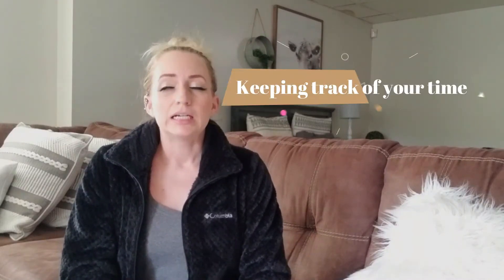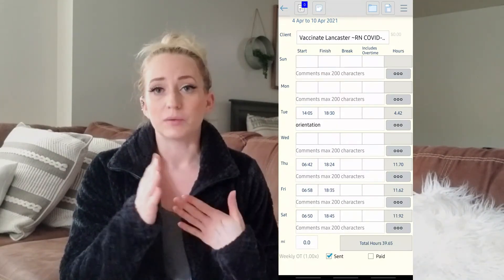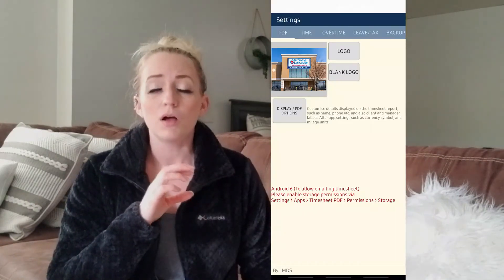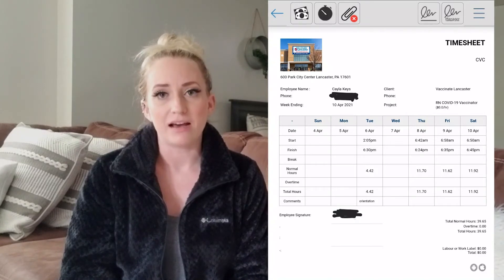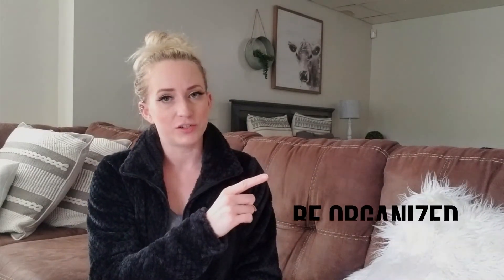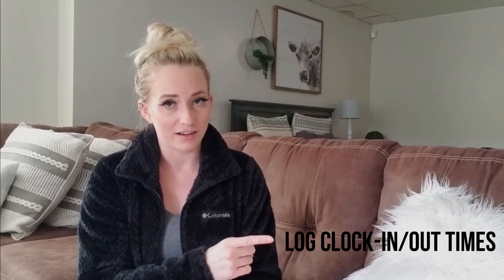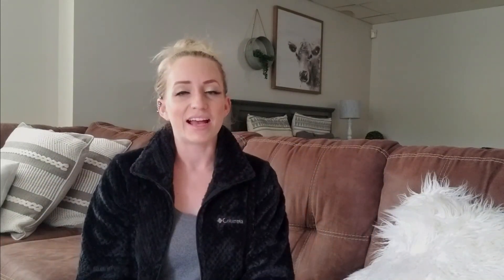First Day Travel Nursing // Travel Nursing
About Me: My name is Cayla Keys. I'm a travel nurse with 12 years of experience in multiple specialties, including ER, Med/Surg, OR, PACU, & Primary Care. I enjoy helping new travelers get started on their journey as well as making healthcare themed IG reels & TikToks